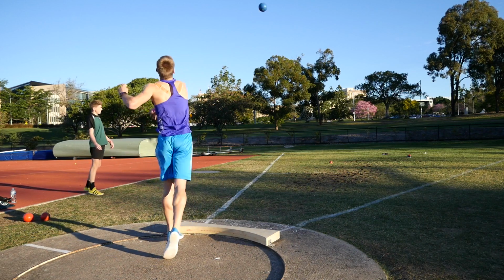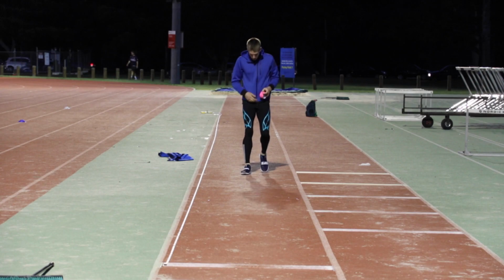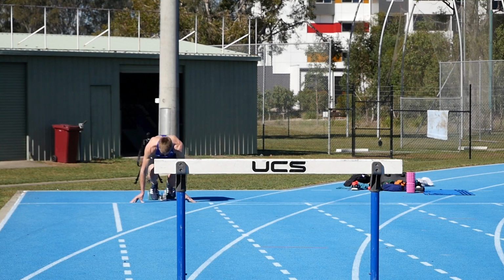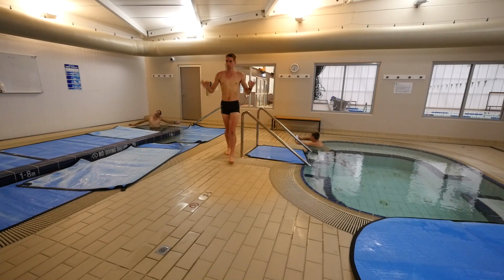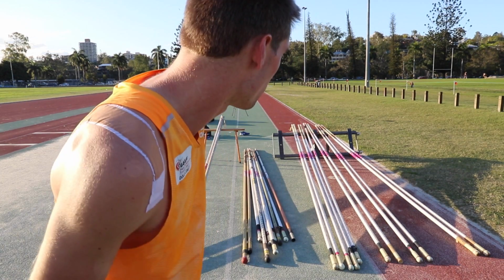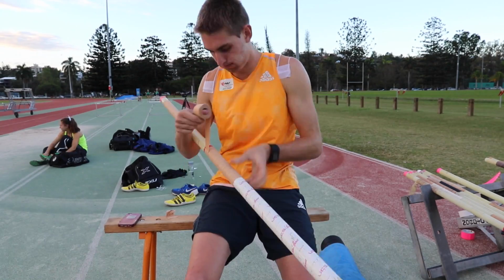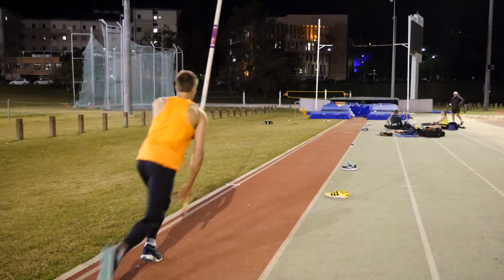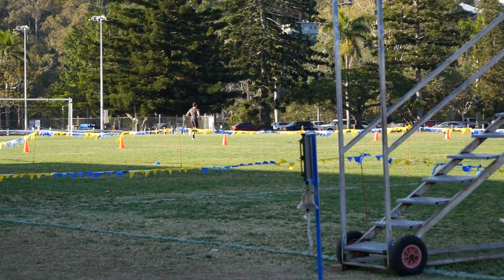Starting to bring the events together! | Week 19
Vlog 105

Filmed on:
Canon G7x
DJI Phantom 3 Advanced

Hi, my name is Cedric Dubler. I'm an Australian Track and Field Decathlete and Youtube Vlogger. Join me on my RoadToRio Journey as I prepare to compete at the 2016 Rio Olympic Games in the Decathlon!